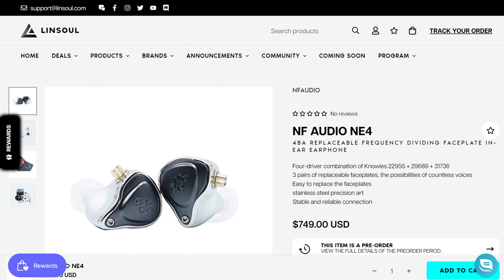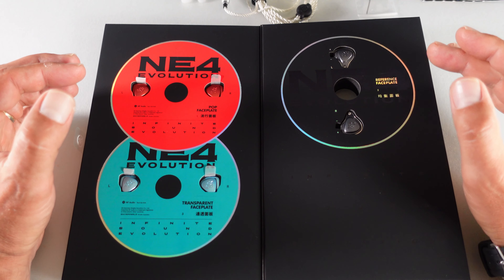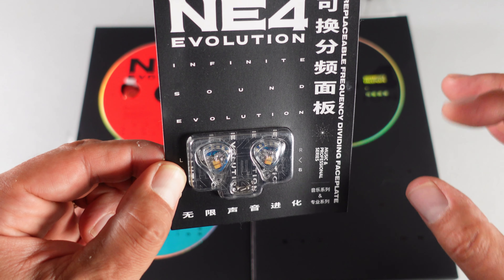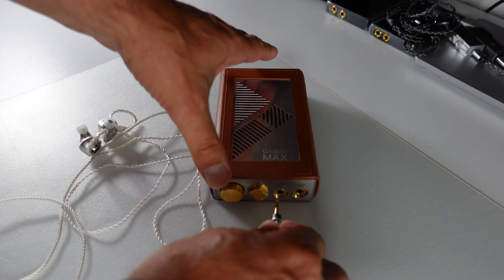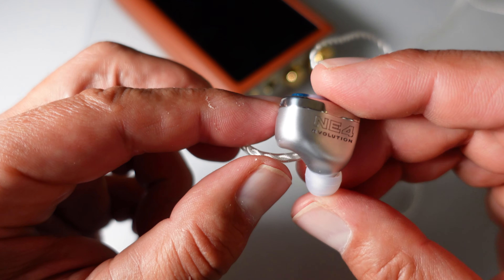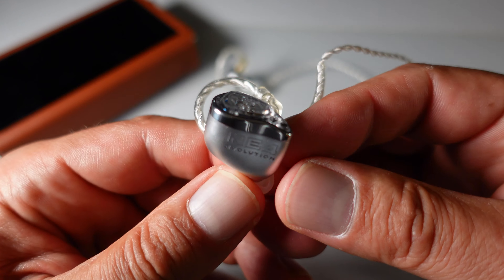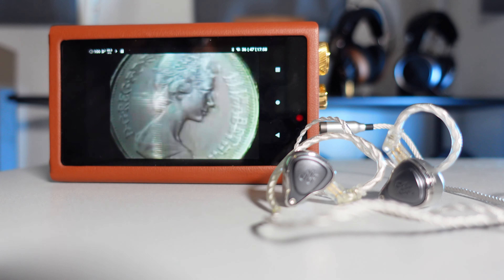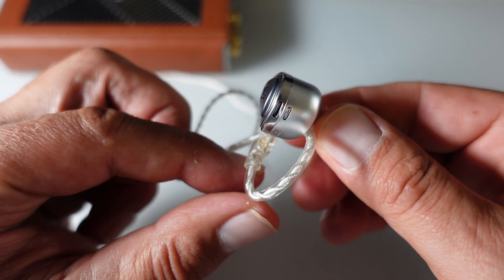NF Audio NE4 Evolution: The Most Versatile IEMs You've Never Heard Of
NF Audio NE4 Evolution IEMs Review: Ultimate Customizable Sound Experience

Welcome back, audiophiles! In today's video, we dive deep into the world of the NF Audio NE4 Evolution in-ear monitors, exploring their unique features, sound profiles, and overall performance. These IEMs are a game-changer with their interchangeable faceplates, allowing you to customize your listening experience like never before.

3 faceplates (Reference, Transparent, Pop)
Optional Explore faceplate (sold separately)
5N silver plated copper cables with standard 2-pin connectors
Multiple silicone ear tips for the perfect fit
Storage case with a magnetic lid
3.5mm to 6.3mm adapter
Detailed user manual
Small Allen key for easy faceplate swapping

🔹 Sound Profiles:
Reference Faceplate (Black): Balanced sound with deep bass, natural midrange, and crisp treble.
Transparent Faceplate (Blue): Tight bass, extremely clear midrange, and bright treble.
Pop Faceplate (Red): Powerful bass, smooth treble, ideal for bass-heavy genres.
Explore Faceplate (Optional): A blend between Reference and Transparent, offering versatility and rich sound.

🔹 Pros & Cons:
Pros:
High versatility with interchangeable faceplates
Excellent soundstage and detail retrieval
Comfortable fit and ergonomic design
Non-microphonic, replaceable cable
Cons:
Treble peak in some configurations requires EQ adjustment
Average passive isolation
Bulky shell size

If you’re looking for an IEM that offers unparalleled customization and high-quality sound, the NF Audio NE4 Evolution might just be the perfect fit for you.

🔹 AKG K702
🔹 Sennheiser HD 660 S
🔹 Rode NTH 100
🔹 Sony MDR-7506
🔹 XDUOO XA-02

I may earn money if you buy through my links.